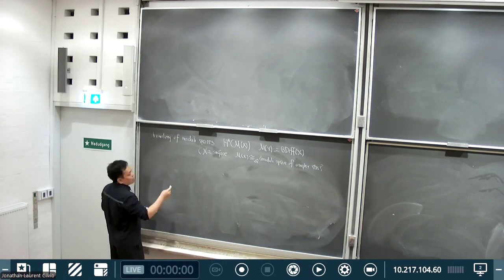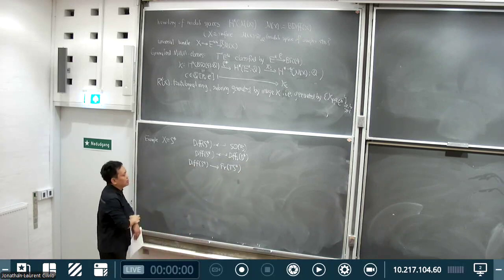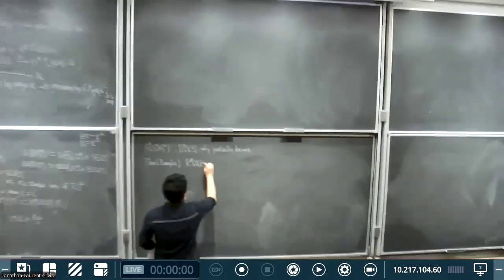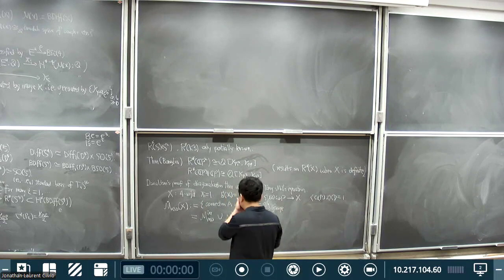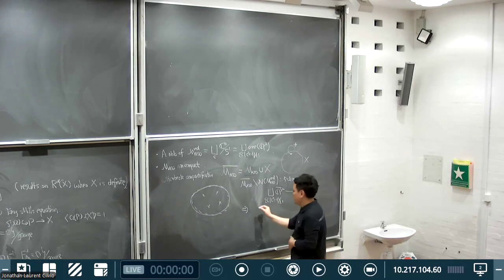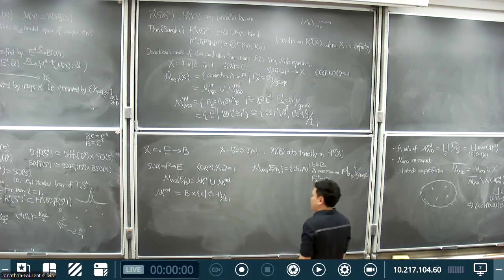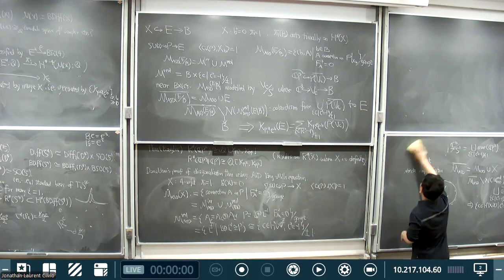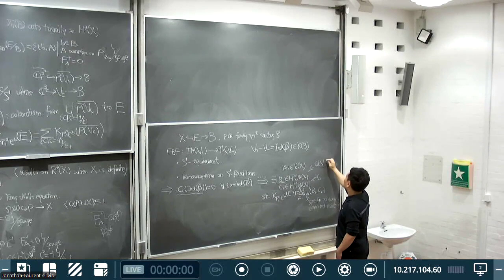Lin Jianfeng, Seiberg-Witten Invariants, 3/5, GeoTop Masterclass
In this course, we present the definition of the family Seiberg–Witten invariants and the Bauer–Furuta invariants. We apply this to diffeomorphism groups, discussing exotic diffeomorphisms, homological instability and infinite generation of mapping class groups. In the end, we cover some interactions with symplectic and algebraic geometry such as the symplectic Torelli group, exoctic symplectomorphisms on K3 surfaces and the monodromy of Milnor fibrations.